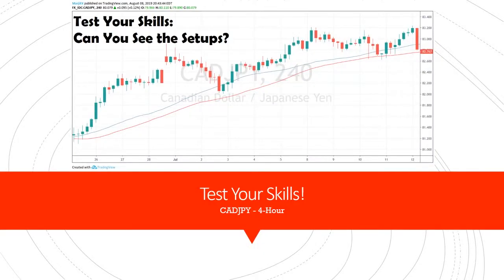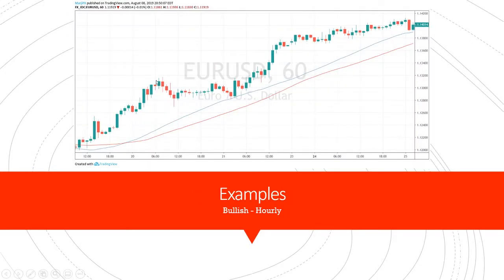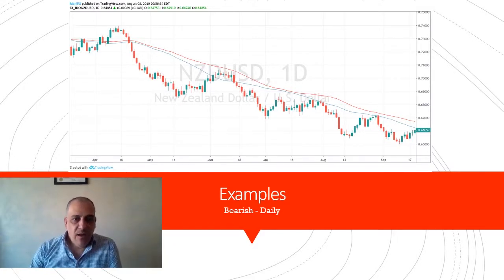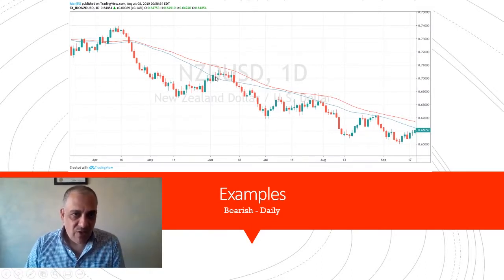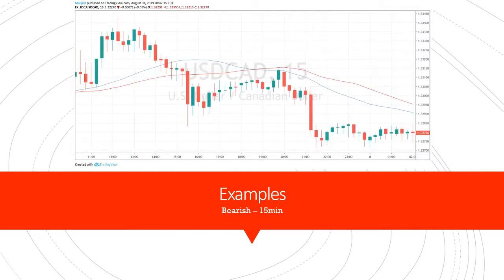Moving Average strategy (3)-Free MT4 Live Webinar 8- 9- 19 part 8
Moving Average
-Power of Technical Confirmation

-Bullish & Bearish Set up